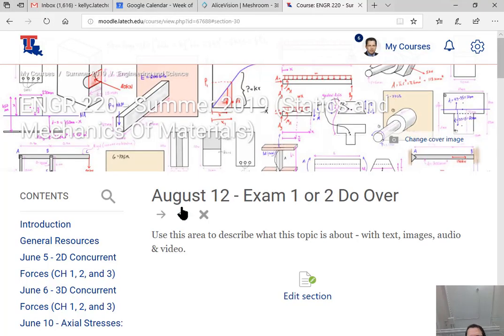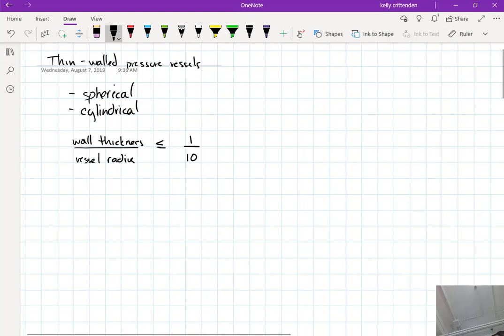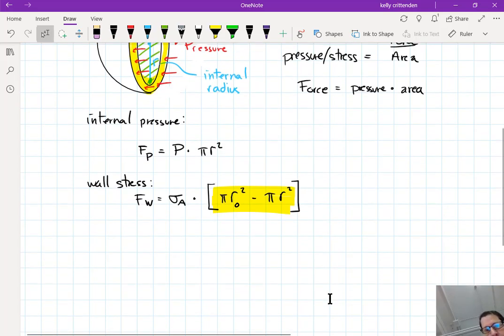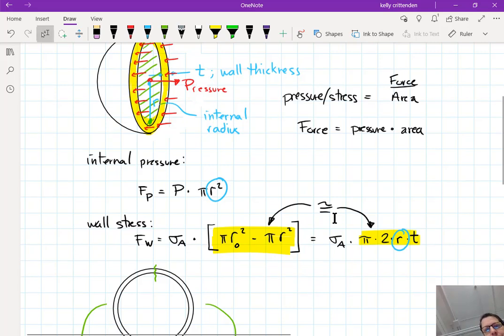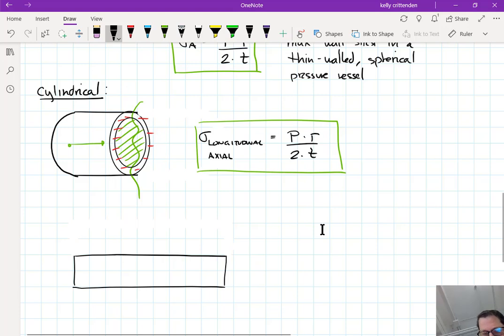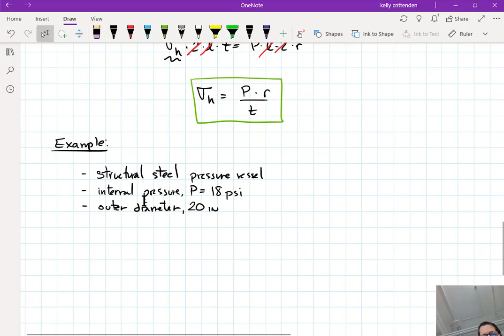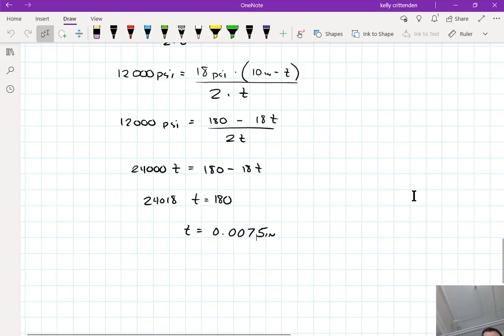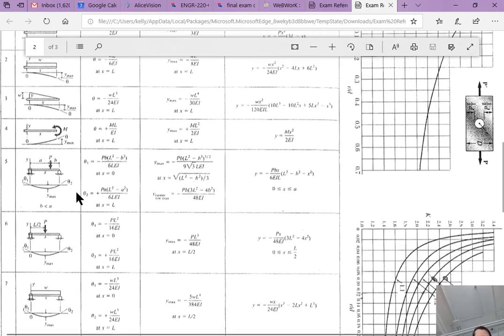ENGR220 23 - Thin-walled pressure vessels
This video covers thin-walled spherical and cylindrical pressure vessels.